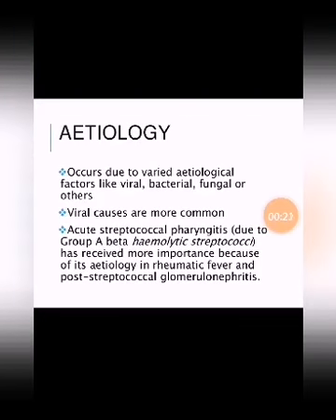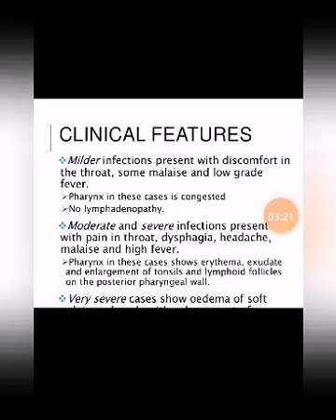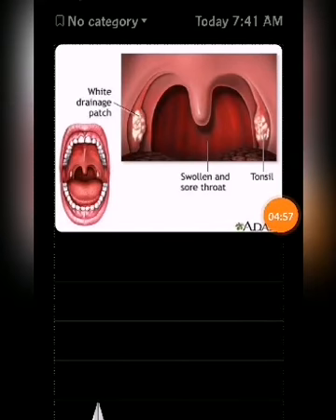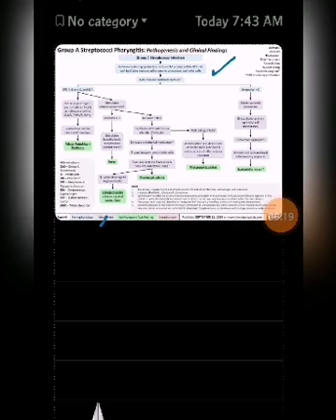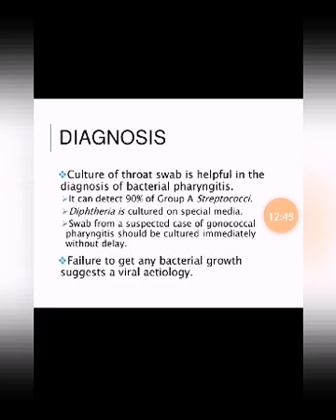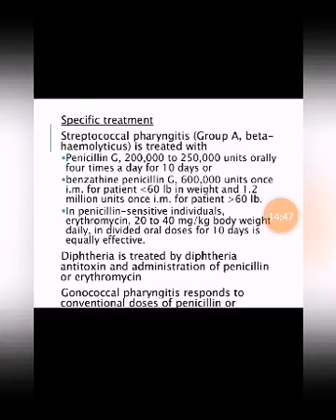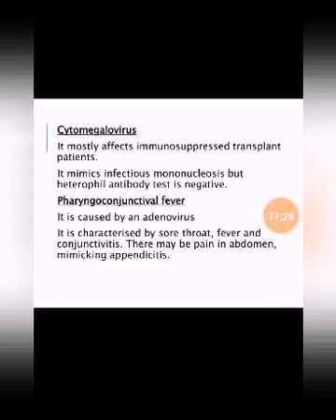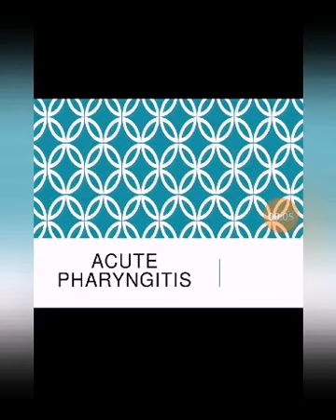Acute Pharyngitis - Pharynx (ENT) - PART-I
Reference book:
Dhingra, ENT book
Iqbal Udaipurwala